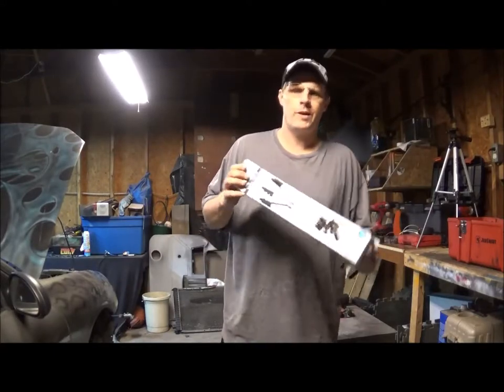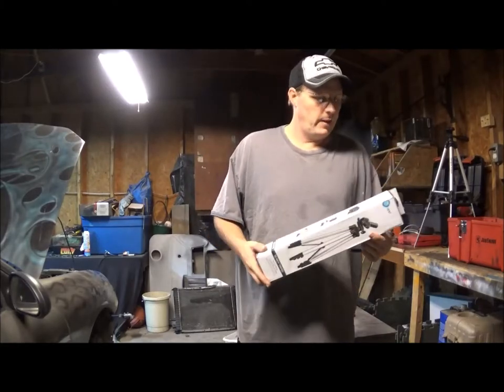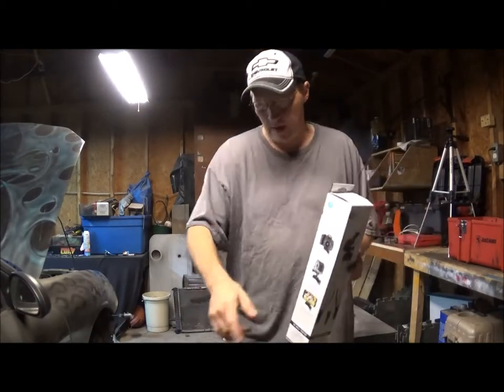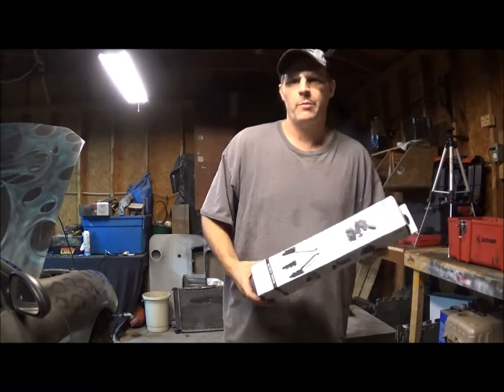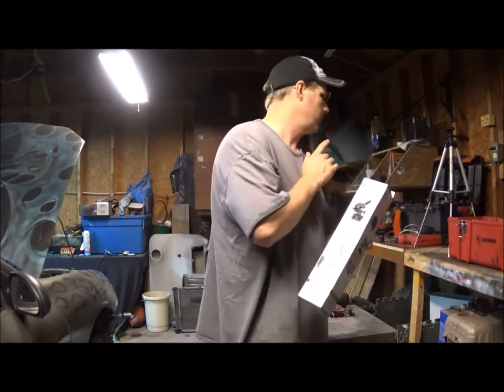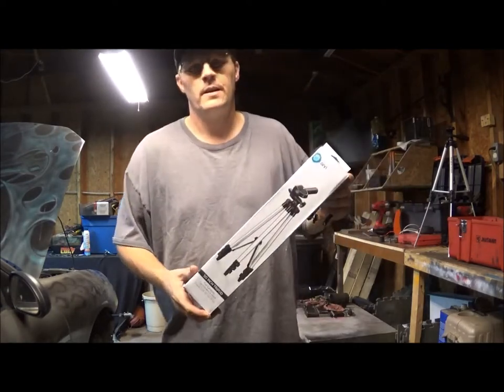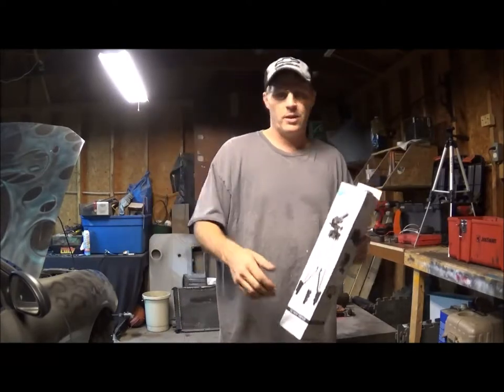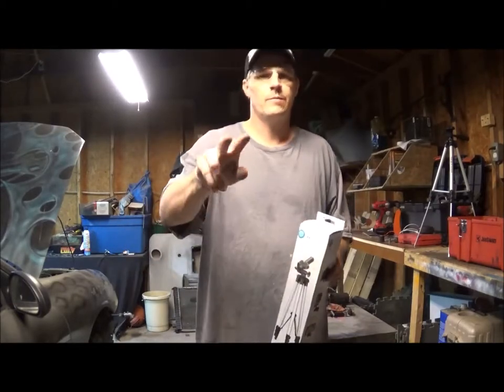Onn 50 inch tripod review